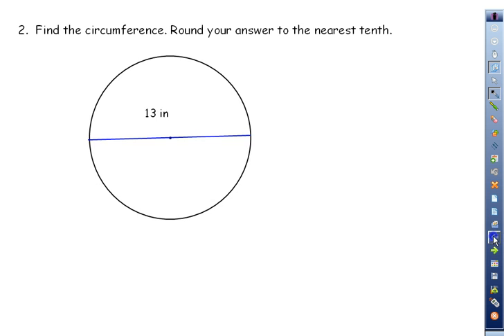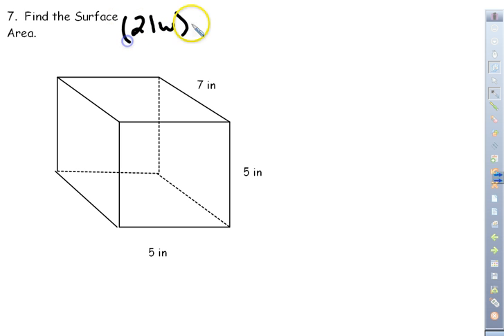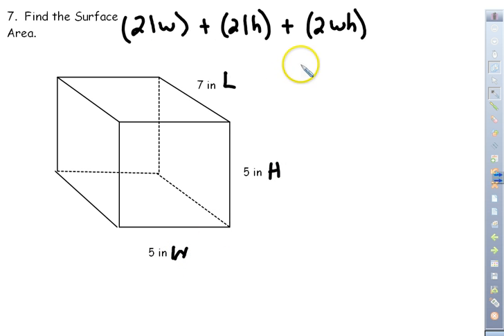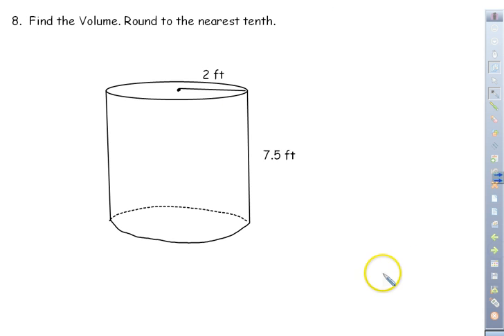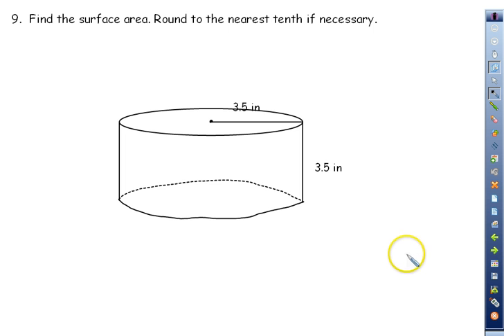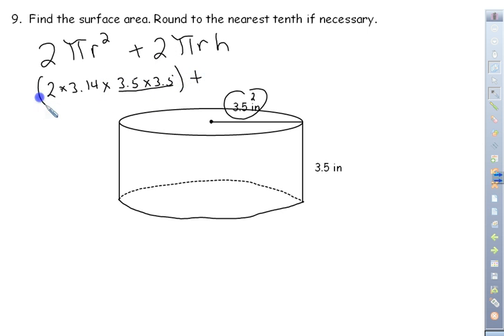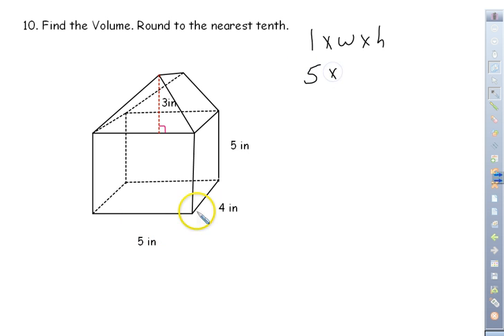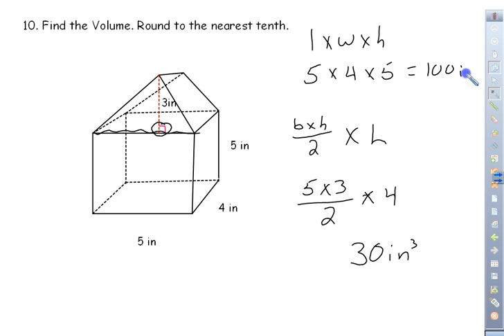Academic chapter 10 review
This is a sample of what types of problems you will see on the test.  Good luck and make sure you are writing down the formula's before you solve each problem.  Then simply plug in the values and calculate.